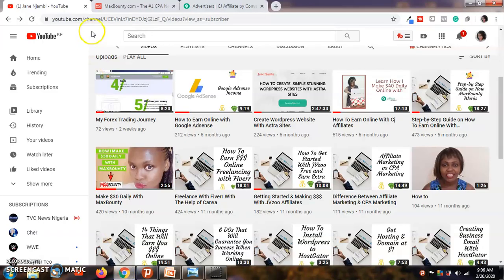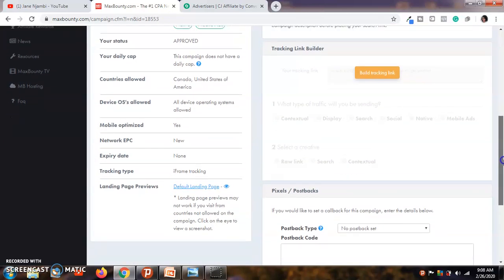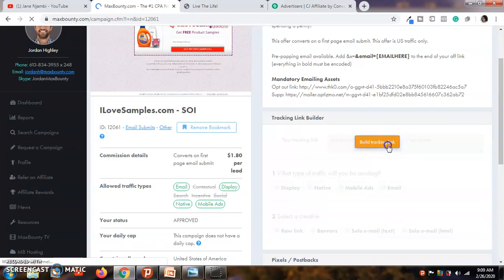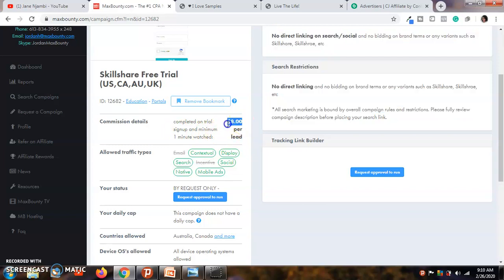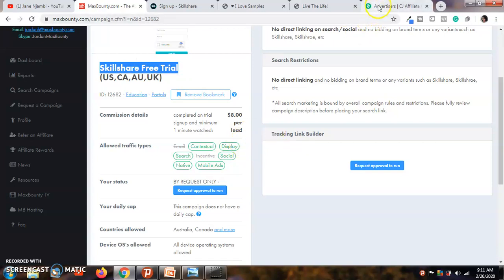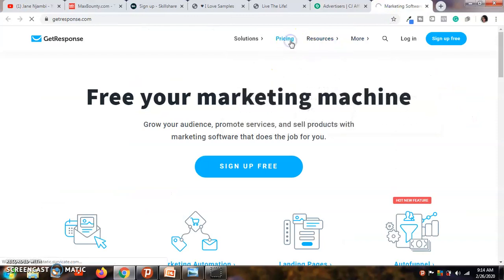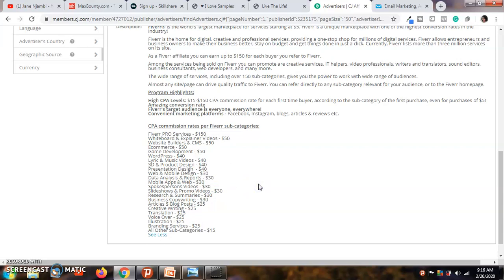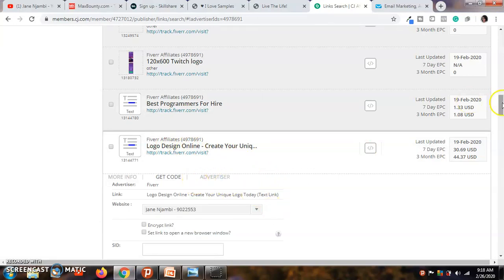How I Make $70 Everyday With the Internet | Jane Njambi